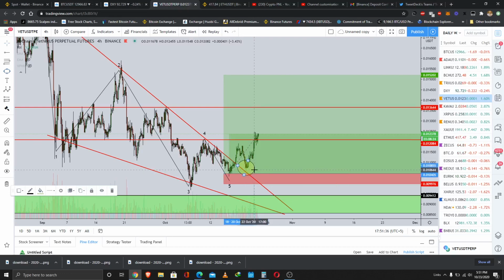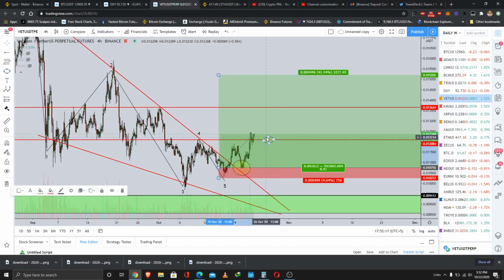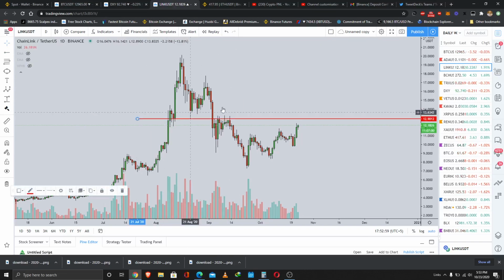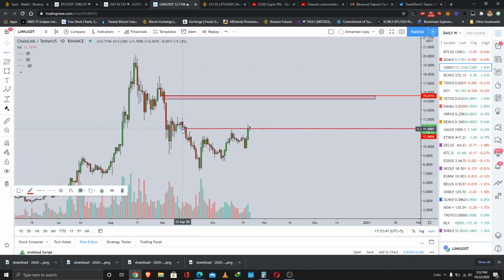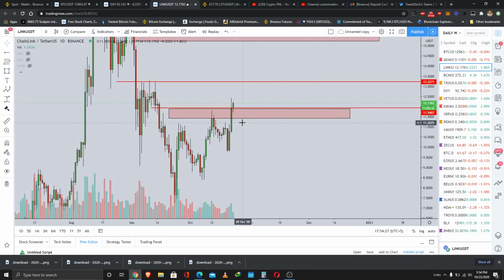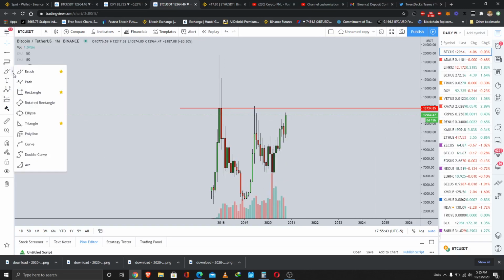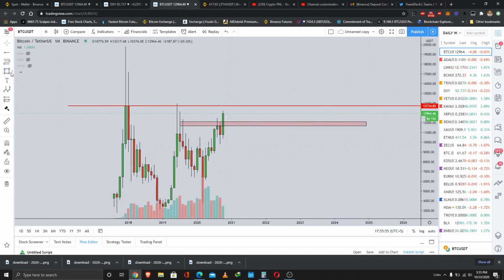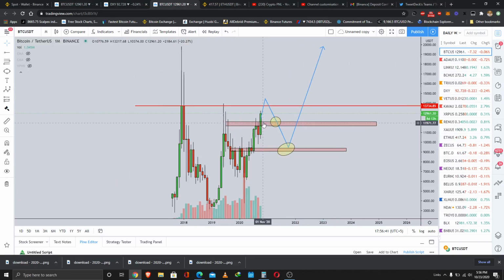Vechain is gonna break the key resistance Money time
I had wonderful year with lots of good trades I made so I want you all to make good reasonable money.